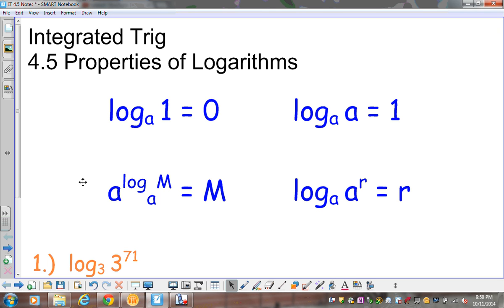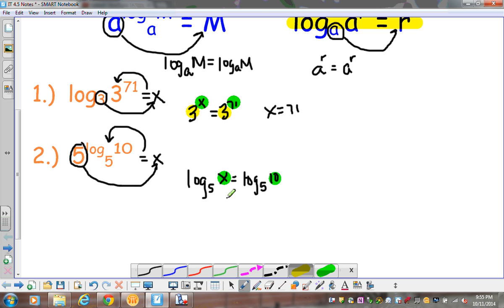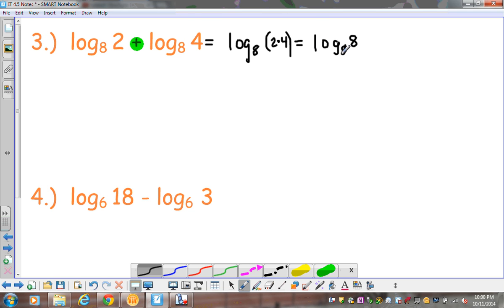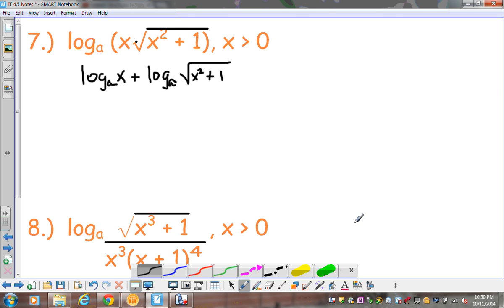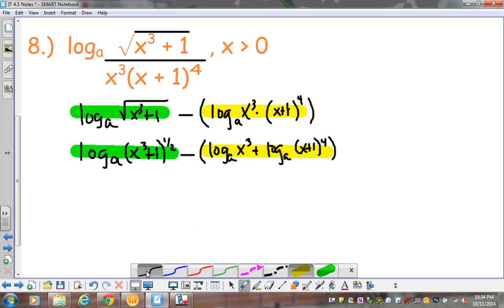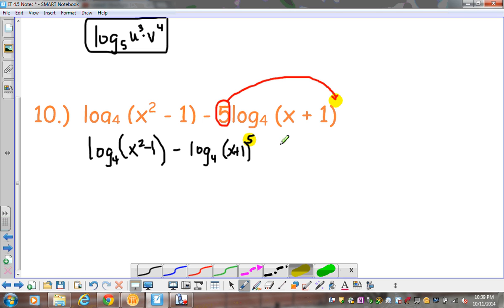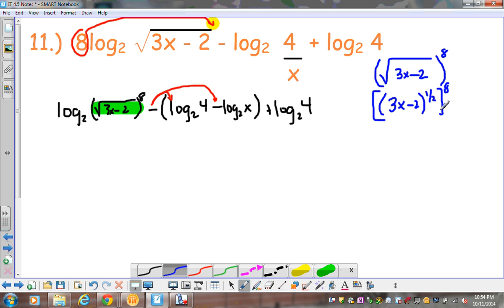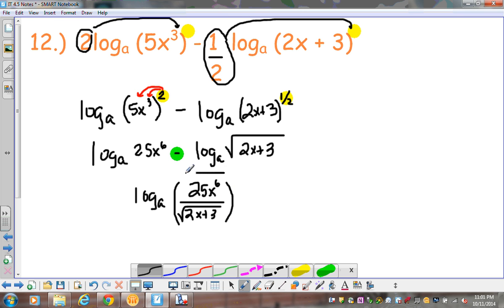IT 4 5 Notes